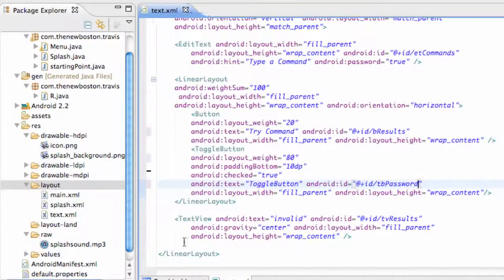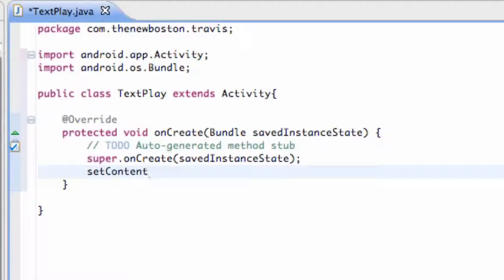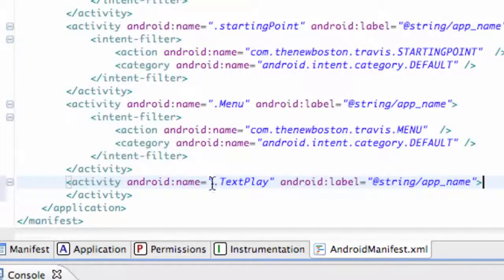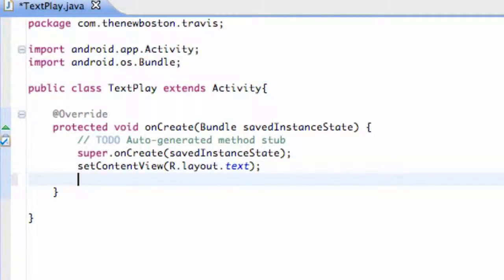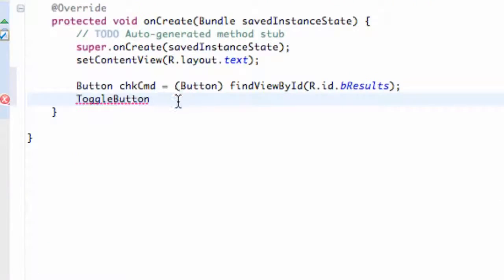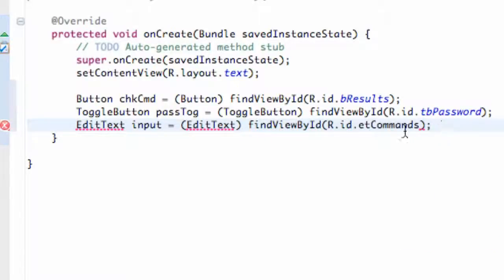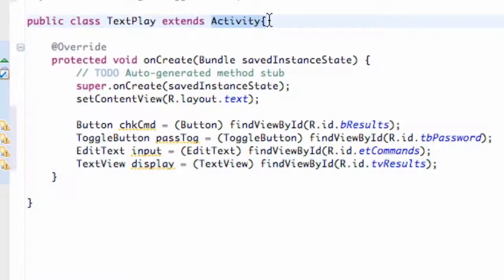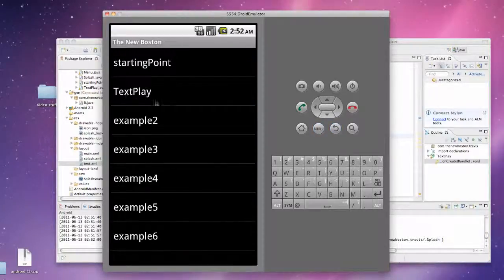Android Application Development Tutorial 25 Quick Review by setting up a new Activity YouTube